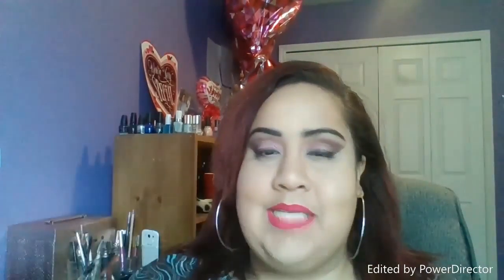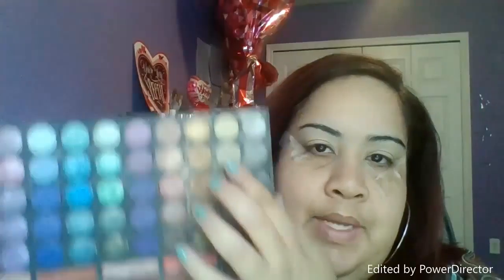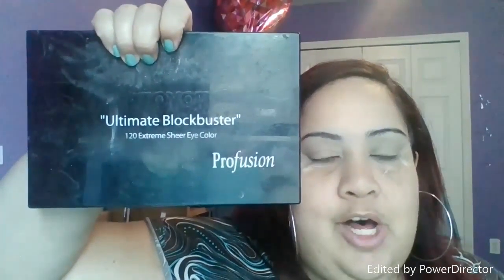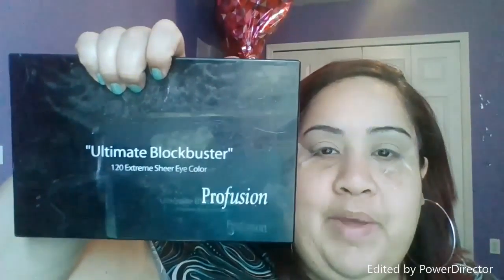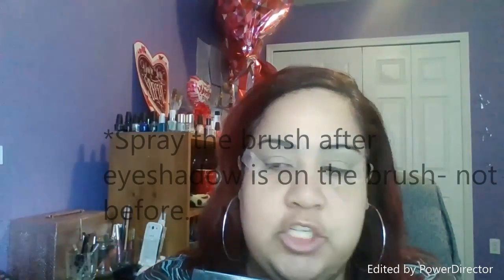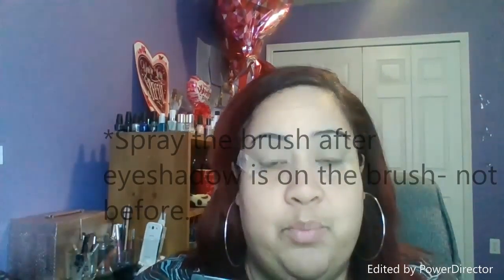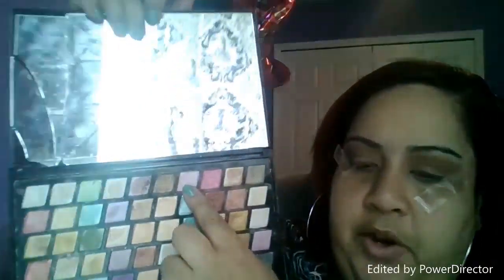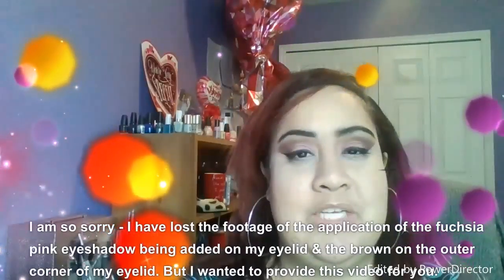Pink Smokey Eye Look Tutorial | Profusion Cosmetics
Face:
Cerave
Clinique Powder Foundation
Maybelline FitMe Concealer
WetnWild Contouring Palette
Hard Candy Higlighter Tiki

Eyes:
Profusion Cosmetics Palette
Profusion Cosmetics Blockbuster Sheer Palette
Maybelline Eyestudio Gel liner
Maybelline Mascara The Falsies
Ulta Brow Palette

Lips:
Colour Pop in Mars